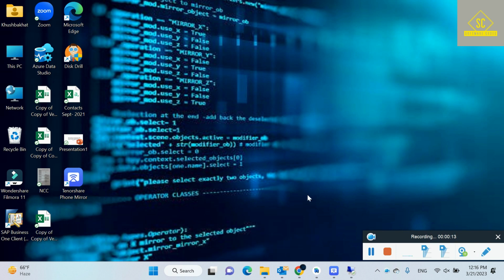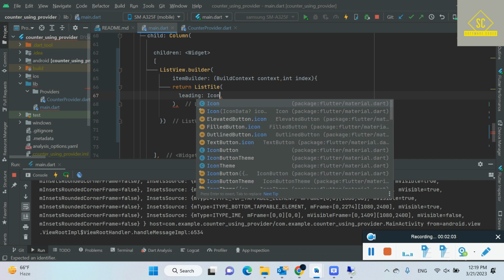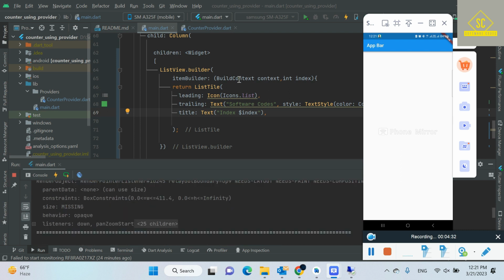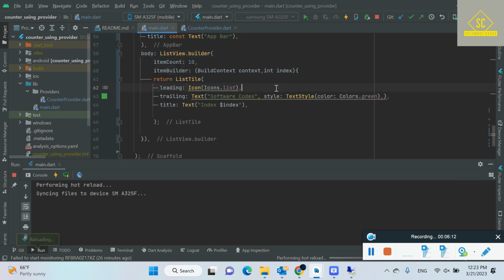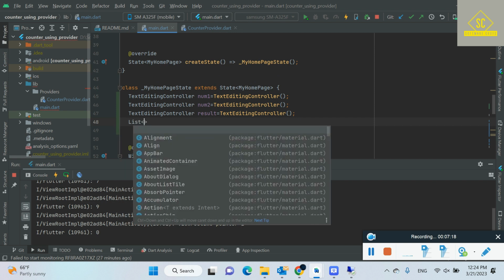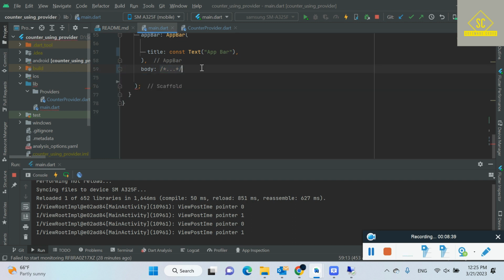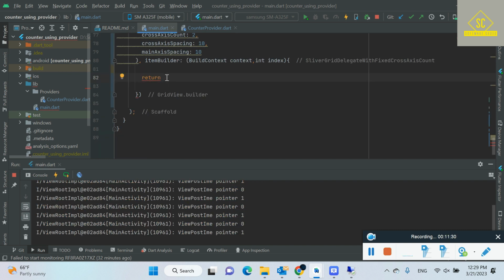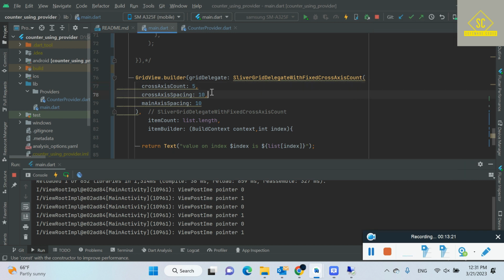Lecture 12 Flutter from the scratch | Listview Builder | GridView Builder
In this lecture you will learn about the basic knowledge and implementation of listview builder and gridview builder